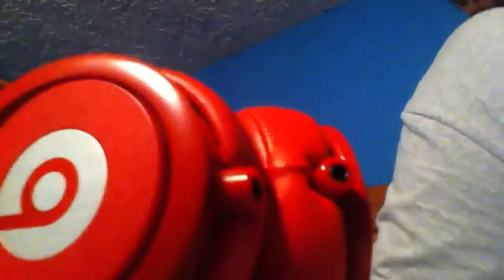Beats by Dr. Dre Mixrs Review (red edition)